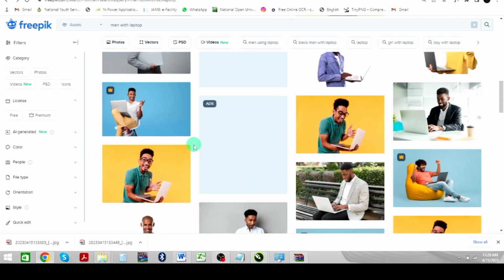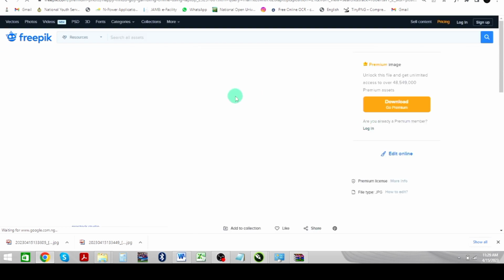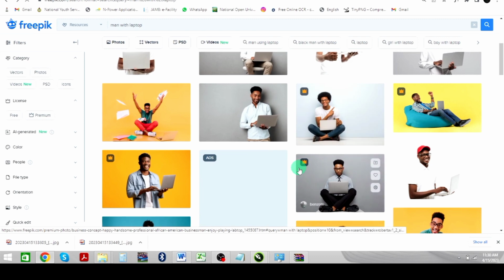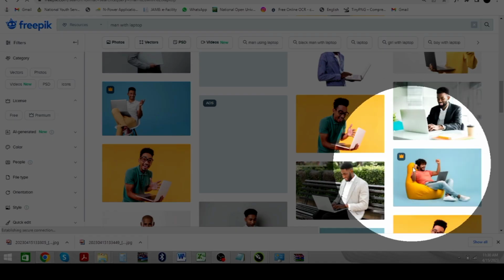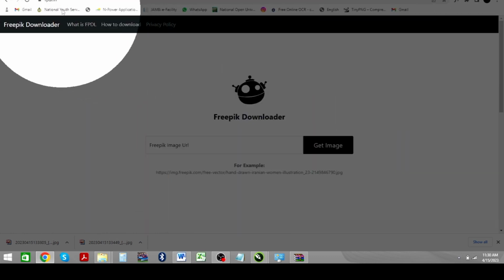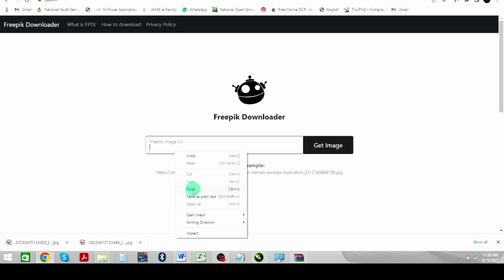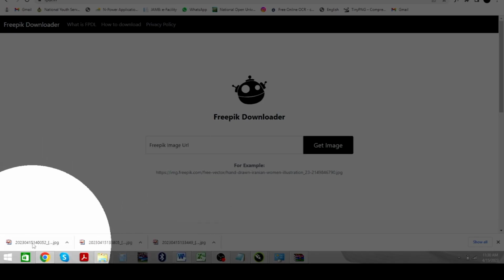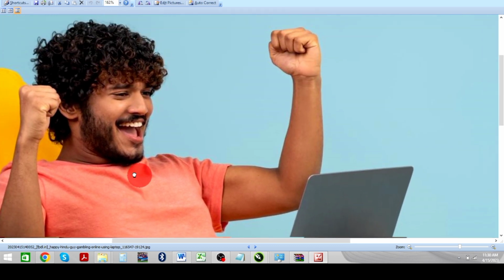How to Download Premium Images from Freepik